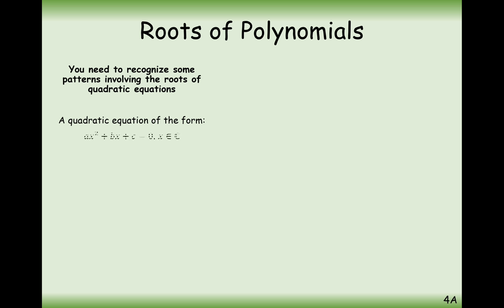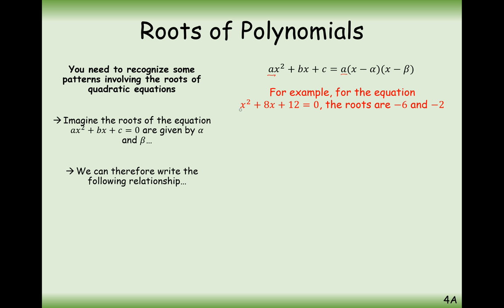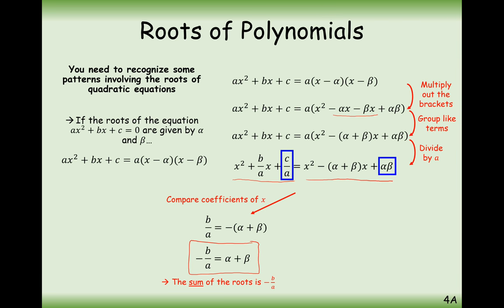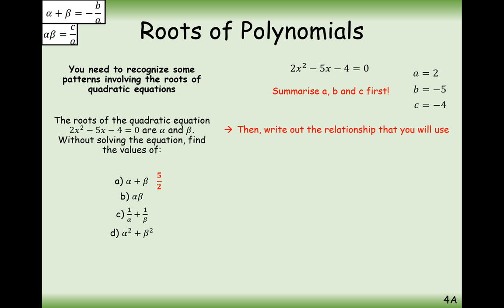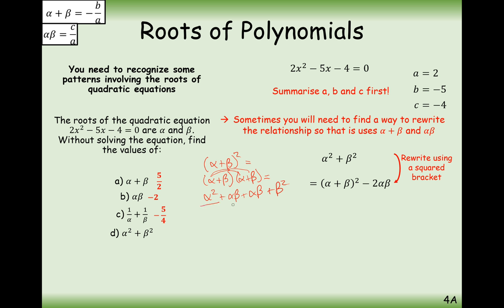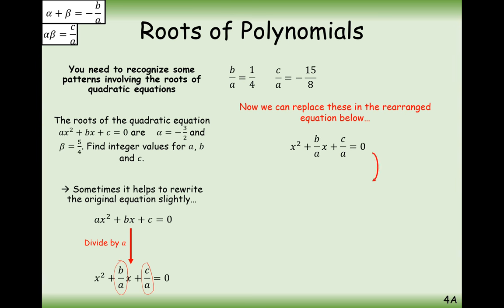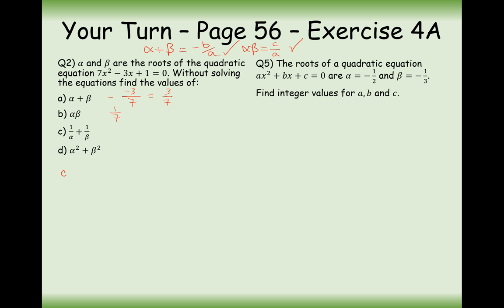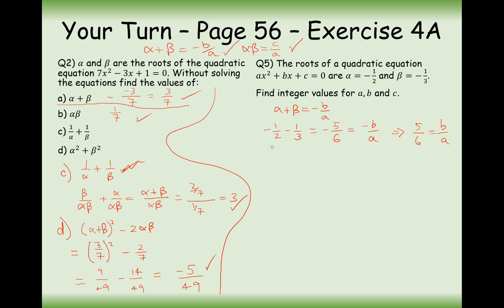ASFM - Core - Roots of Quadratics